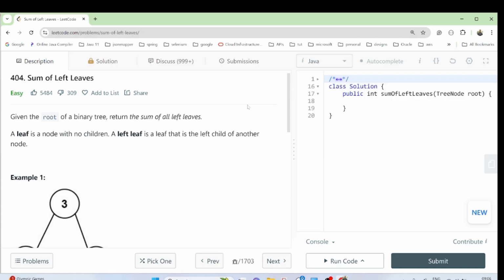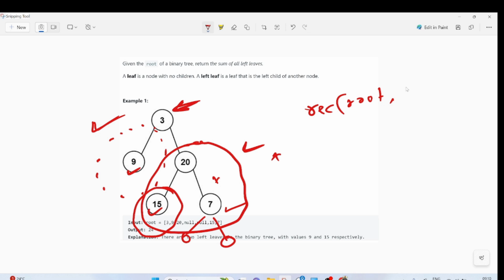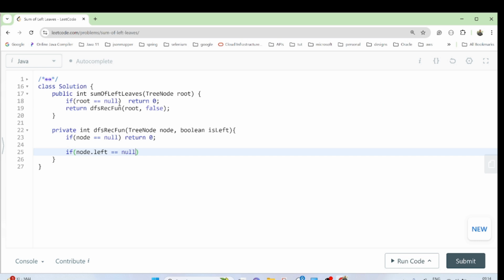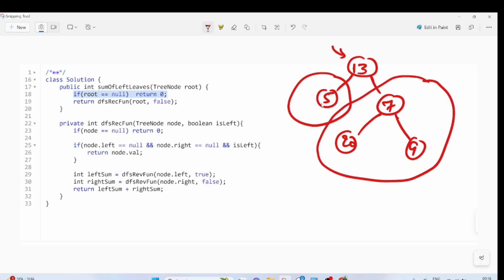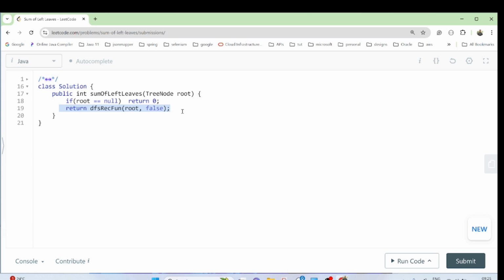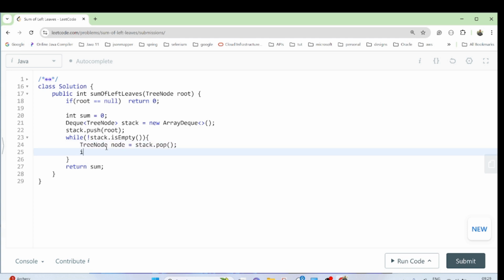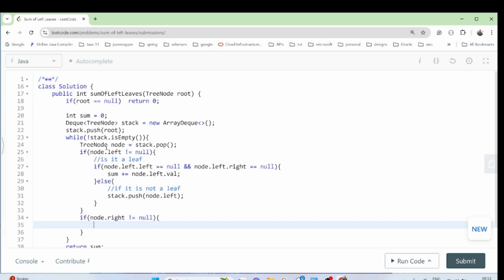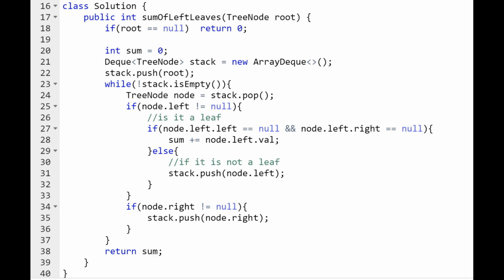Leetcode 404. Sum of Left Leaves(Recursive and Iterative Approaches) || Must Watch | FAANG Asked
404. Sum of Left Leaves:-
Given the root of a binary tree, return the sum of all left leaves.
A leaf is a node with no children. A left leaf is a leaf that is the left child of another node.